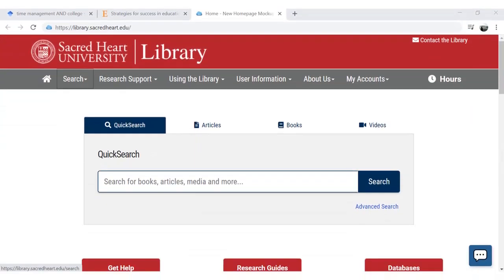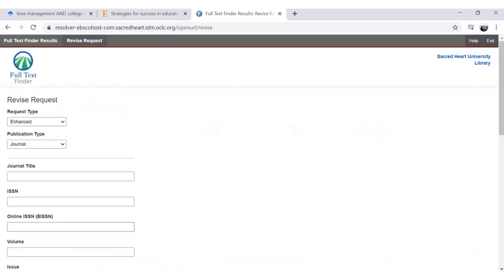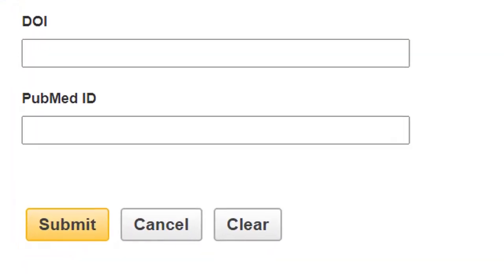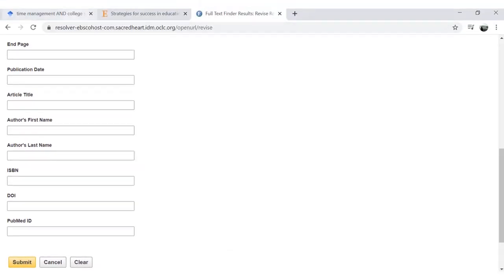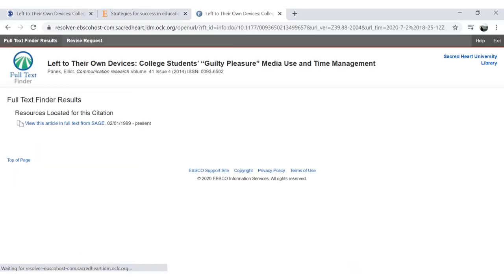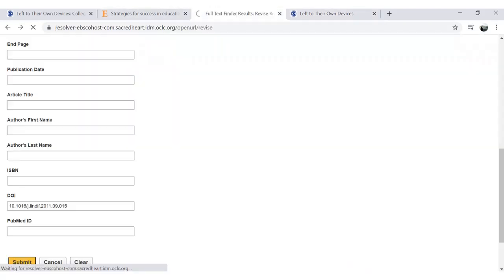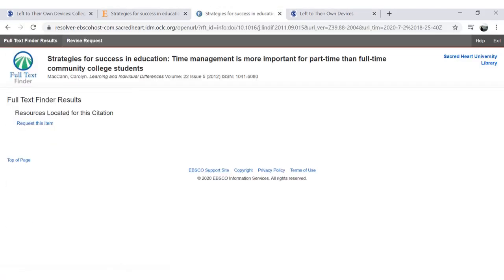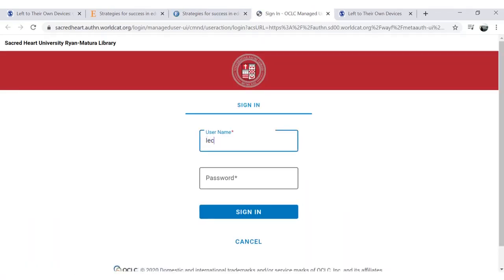Citation Linker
In this short video, you will learn how to use the Citation Linker tool on the Sacred Heart University Library website.